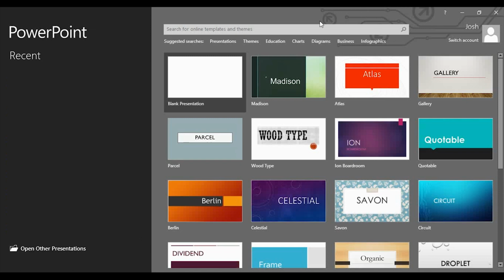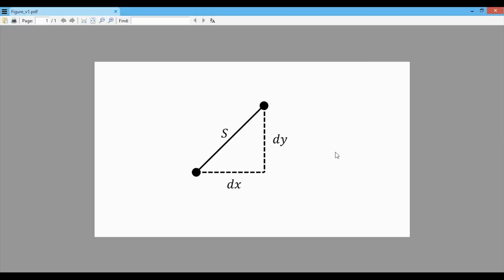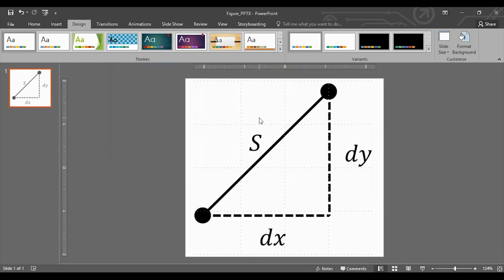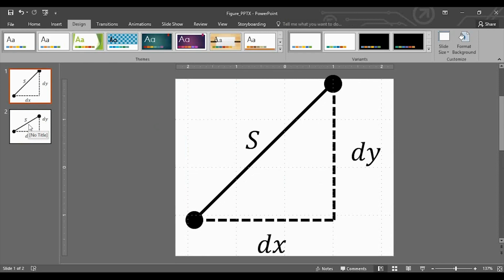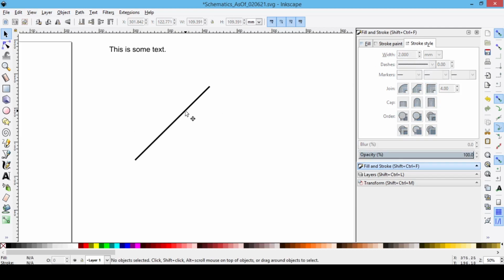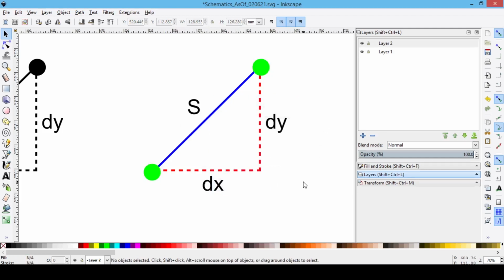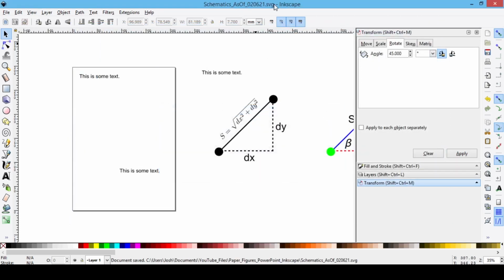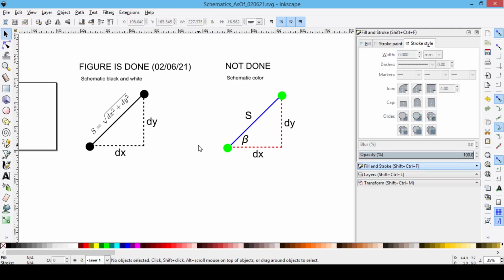Creating Schematics in PowerPoint and Inkscape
When making schematics for papers you're writing, it's best to create vector-format images so that they don't appear pixelated.  In this video, I'll show you two methods of creating and exporting schematics, using 1) PowerPoint and 2) Inkscape.  Obviously there are many ways to do this, so if you do it differently, that's fantastic.

00:00 - Motivation
00:36 - PowerPoint: Getting ready
01:01 - PowerPoint: Create schematic
02:48 - PowerPoint: Save as PDF
03:22 - PowerPoint: Resize slides
06:18 - PowerPoint: Viewing PNG vs. PDF in LaTeX
06:53 - PowerPoint: Multiple schematics
09:06 - Inkscape: Getting ready
10:06 - Inkscape: Create some text
10:43 - Inkscape: Keys and mouse clicks
11:19 - Inkscape: Create schematic
13:18 - Inkscape: Create duplicate schematic
14:10 - Inkscape: Unicode symbols
14:56 - Inkscape: Larger equations
16:22 - Inkscape: Exporting PDF
19:12 - Inkscape: Viewing two PDFs in LaTeX
19:39 - Inkscape: Multiple schematics in one document

LINKS
► Inkscape download

THUMBNAIL
► PowerPoint Logo
► Inkscape Logo
Inkscape Community (original logo),  This vector image was created with Inkscape by Speck-Made, and then manually replaced by sarang., CC0, via Wikimedia Commons